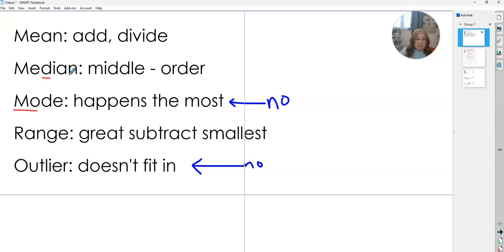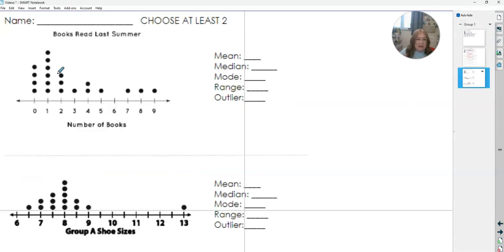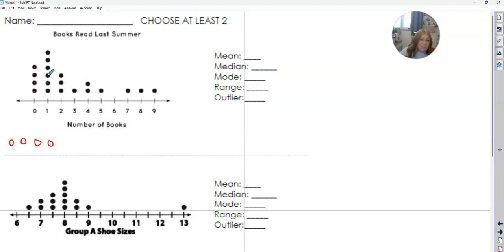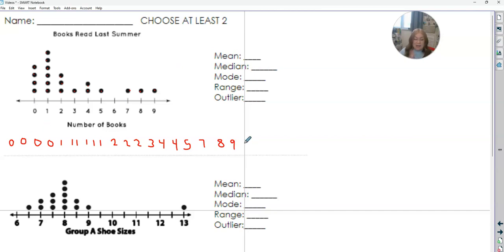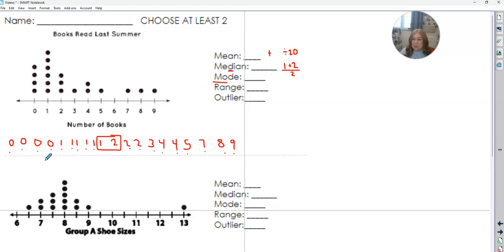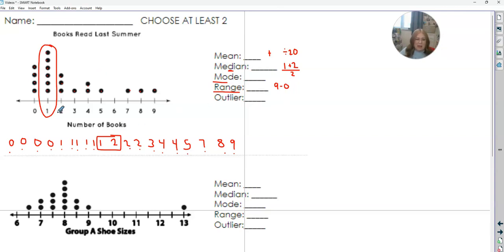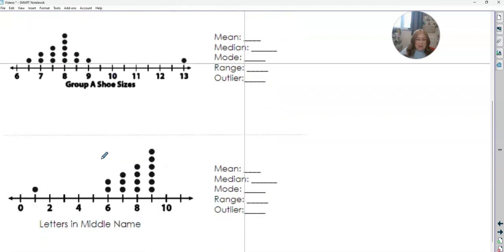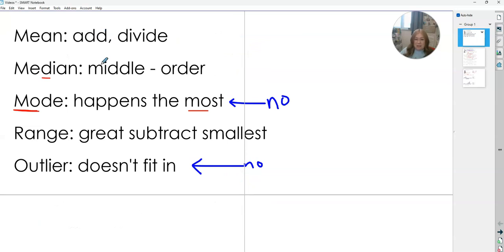MMMRO Part 2